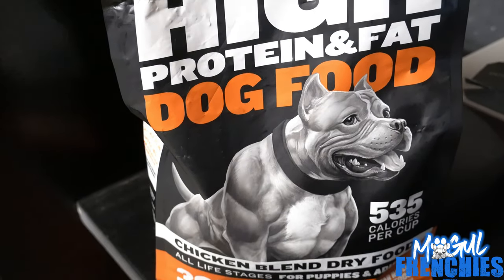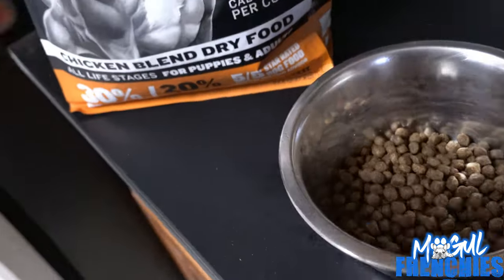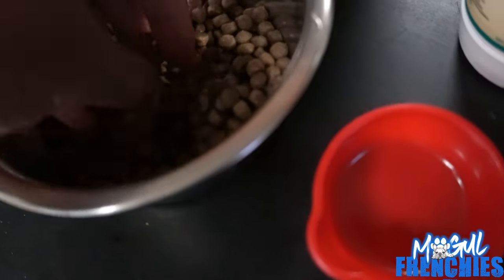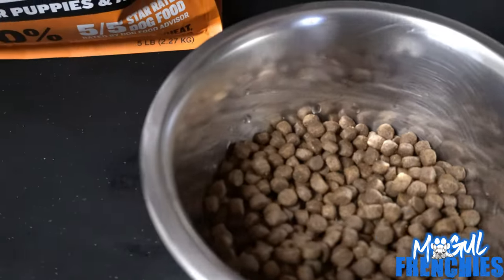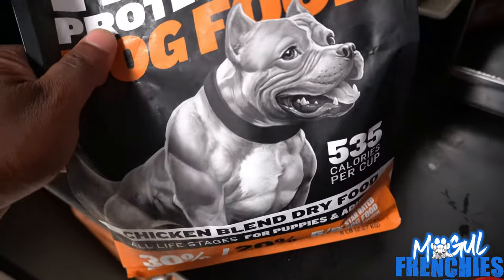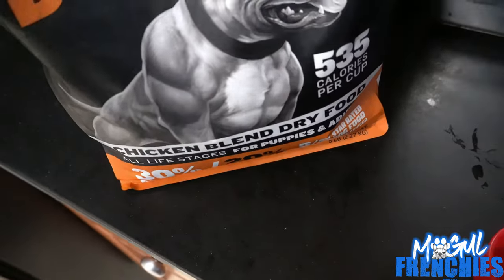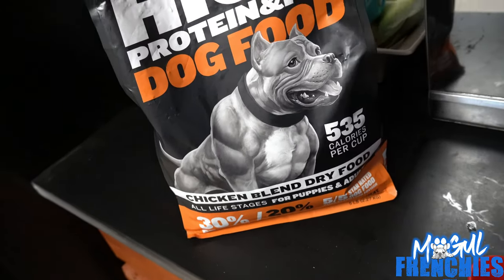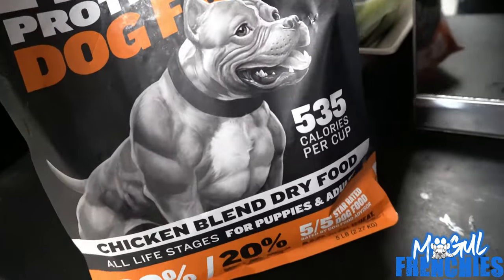Testing out Bully Max dry kibble on my french bulldog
Testing out bully max dog food for the first time. (order on Amazon) our first vlog keep watching our frenchie journey. part two coming soon!!!